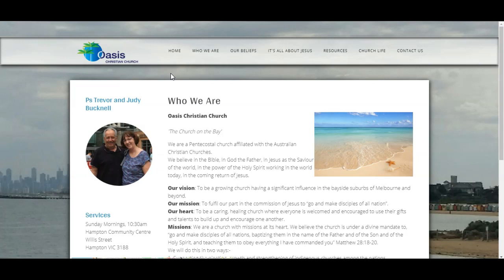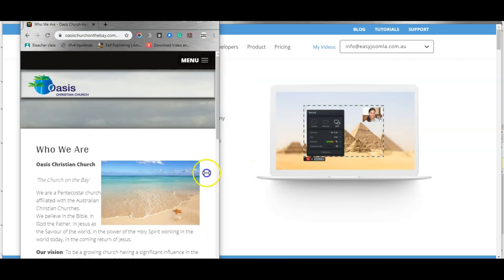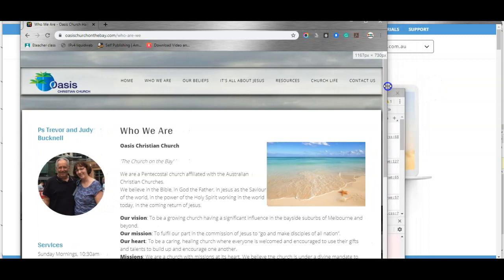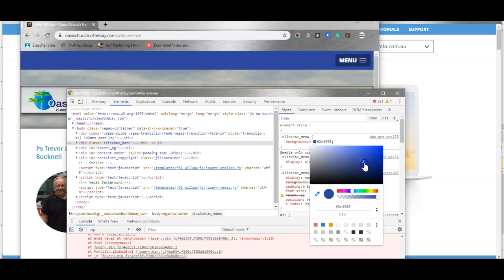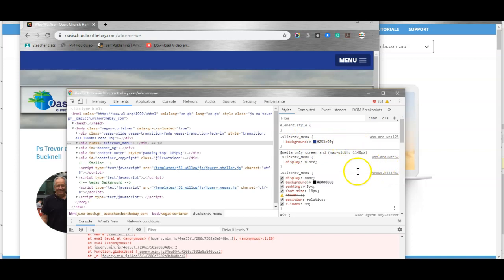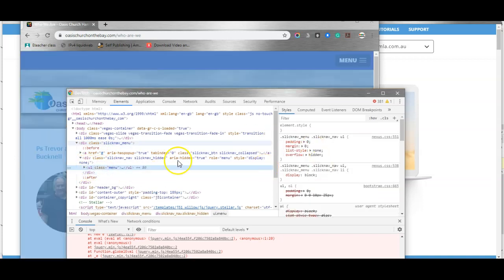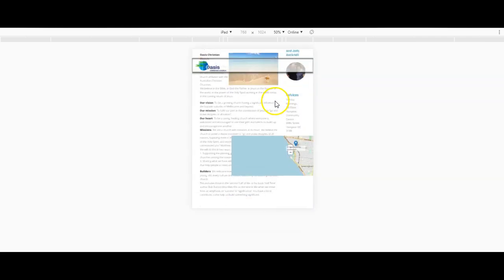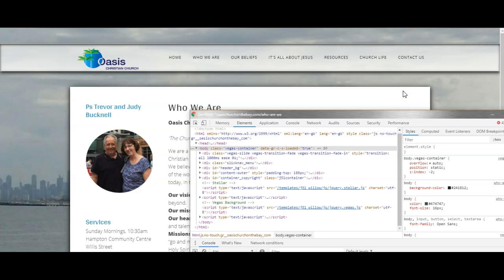Testing Responsiveness using Google Chrome developer tools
Test your web site in different screen resolutions and mobile views using google chrome developer tools for responsiveness. This tutorial also shows you briefly how to identify and edit css for your web site using chrome developer tools.